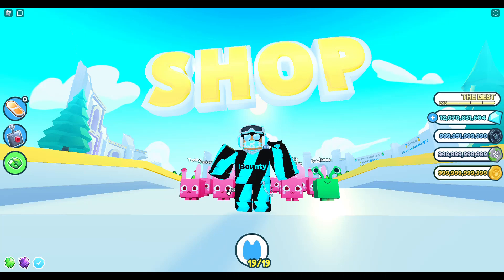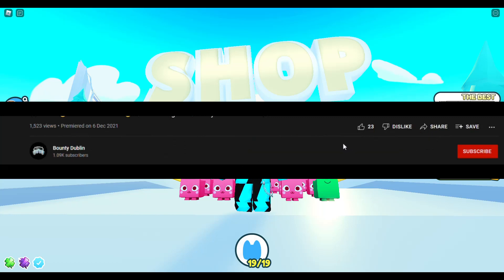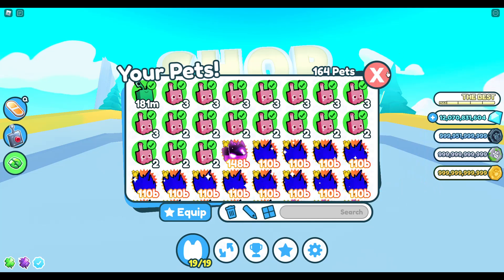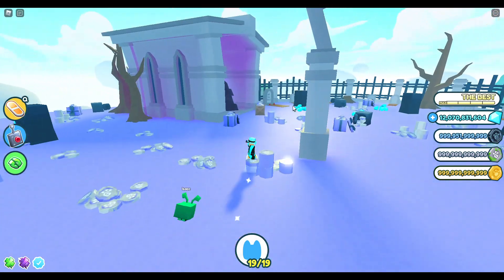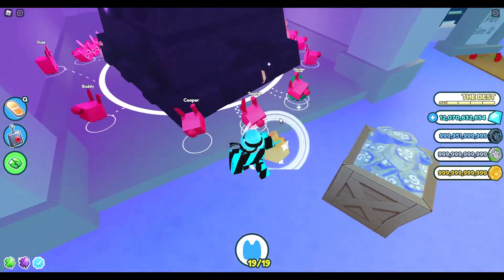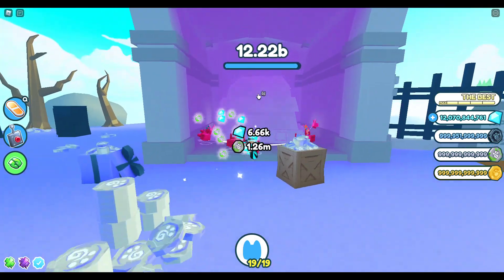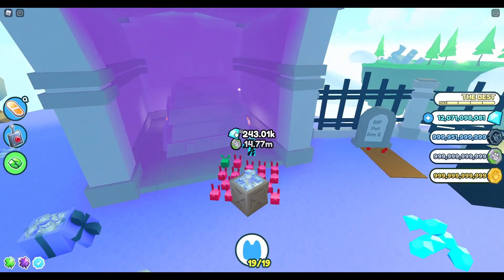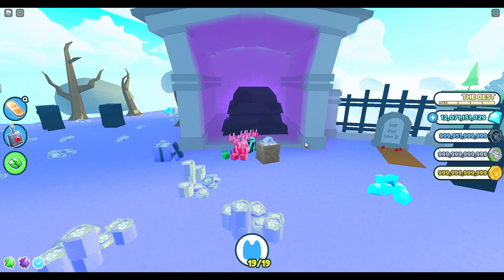🌟New🌟💎 Best Gem Method Pet Simulator X 💎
how to get gems fast pet simulator x
how to get tech coins fast pet simulator x